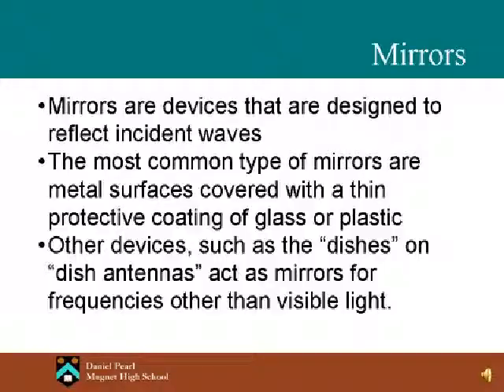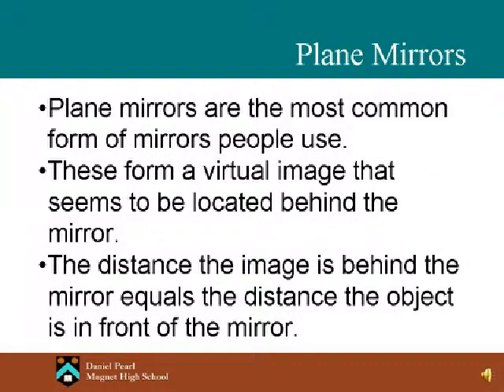Lesson P19-3: Mirrors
Third flipped physics video